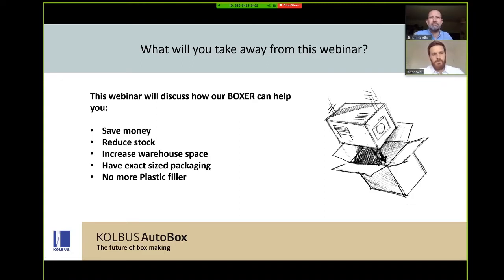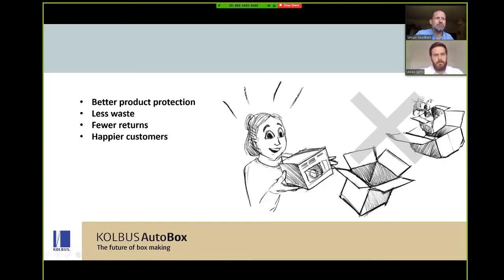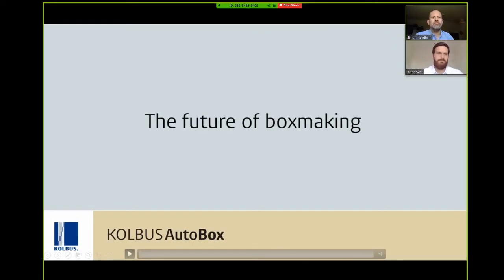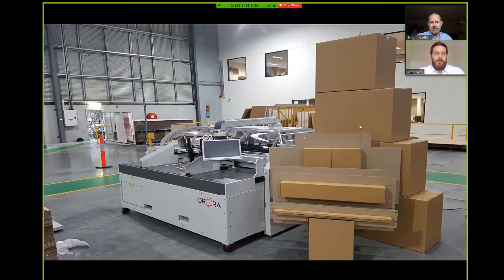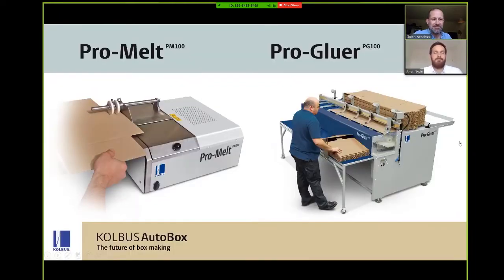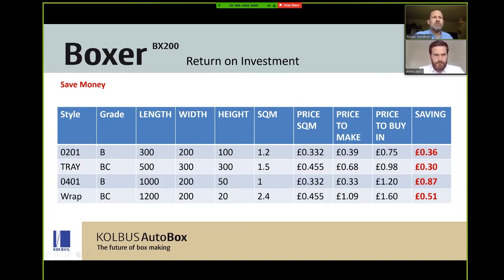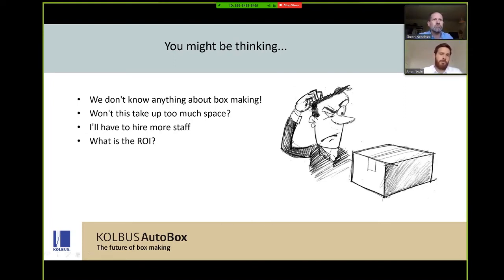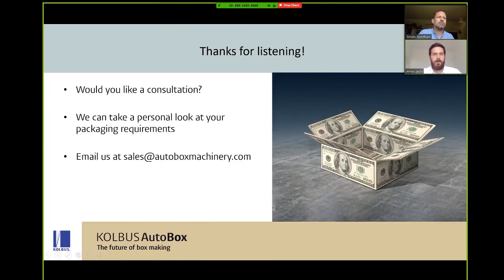English BOXER BX200 webinar